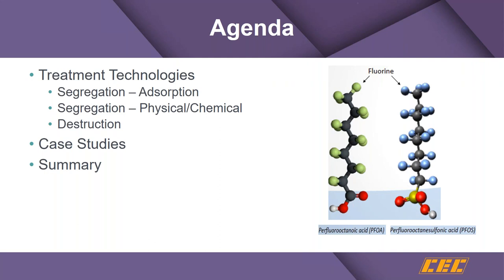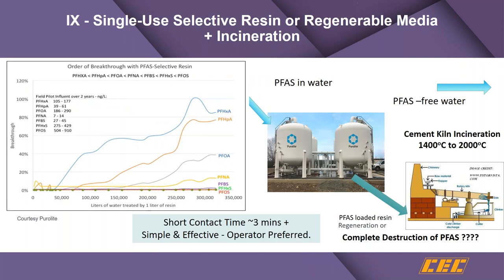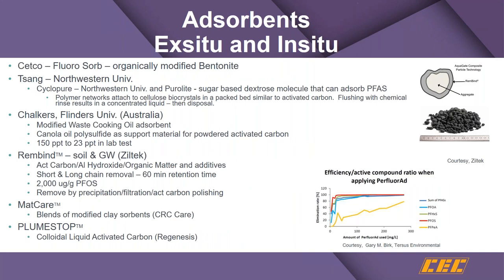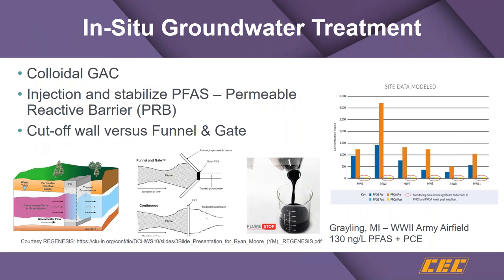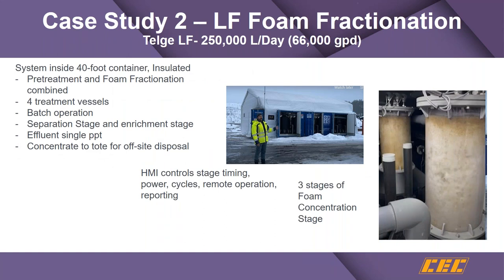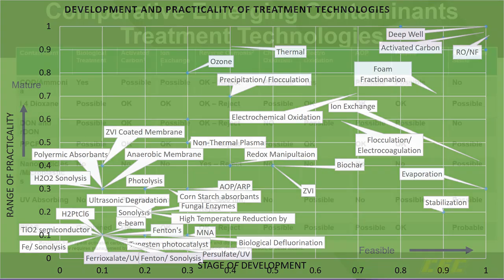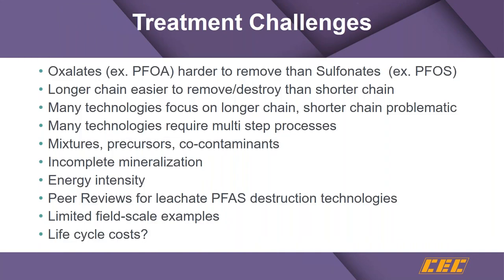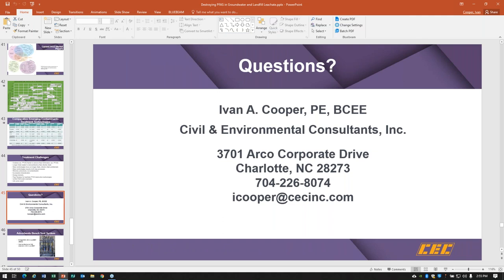Destroying PFAS in Groundwater & Landfill Leachate